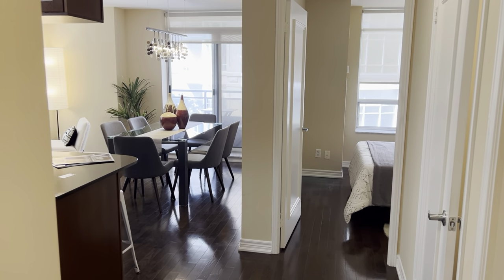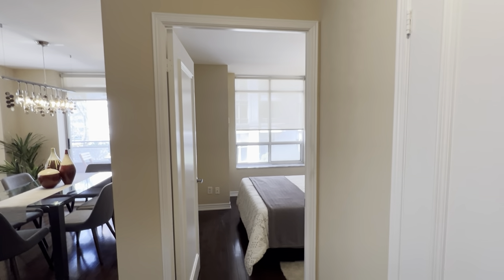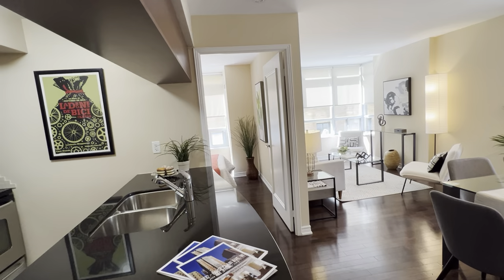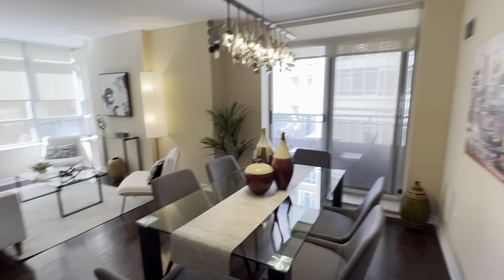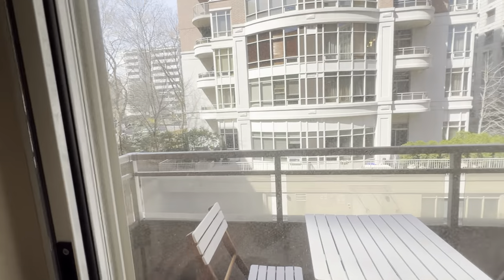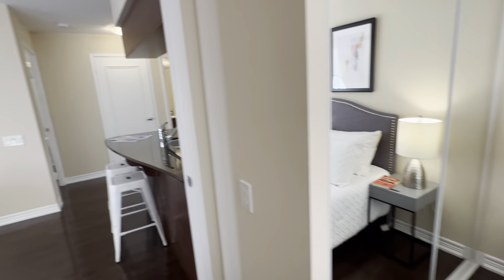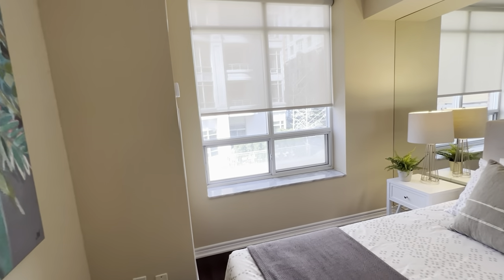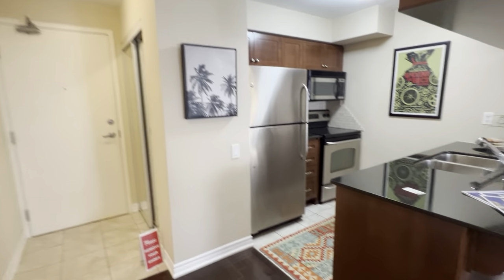60 St Clair Avenue West #302 - Take a tour with Julie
60 St. Clair Avenue West #302 | Toronto - Yonge & St. Clair

Superb condo option at Yonge & St Clair for first timers, downsizers or pied à terre.

Wonderful, well priced 2-bedroom quiet back corner unit with exceptional floor plan. Live in coveted, pet friendly, boutique building with concierge. Includes parking & locker.

Deer Park Neighbourhood! Yonge & St. Clair at your convenience.

Julie Kinnear, Jay Banks, Holly Chandler, and Brenda Kinnear - Sales Representatives